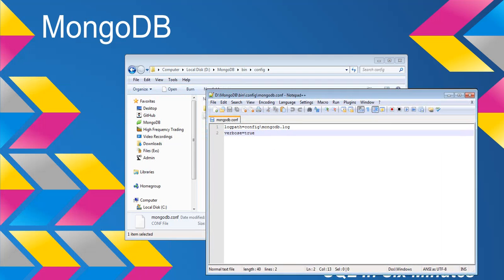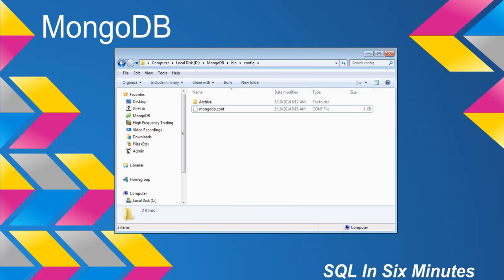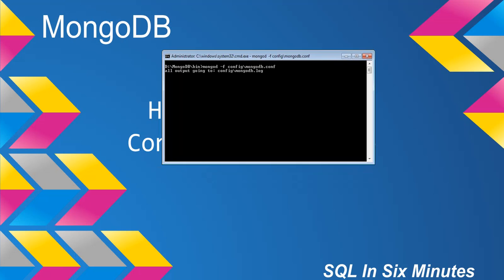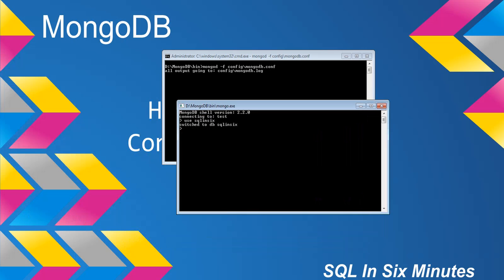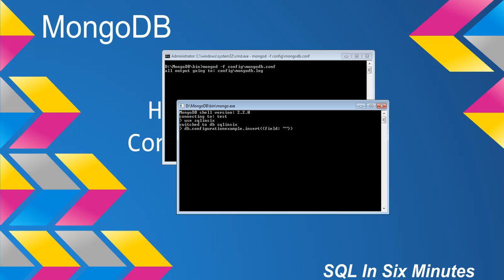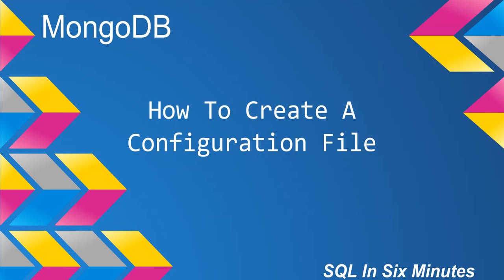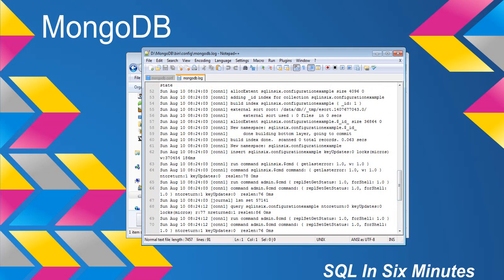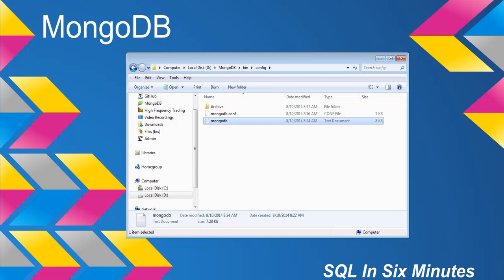MongoDB: How To Create A Configuration File